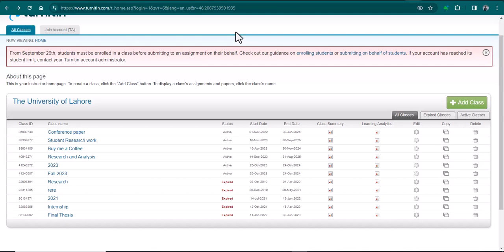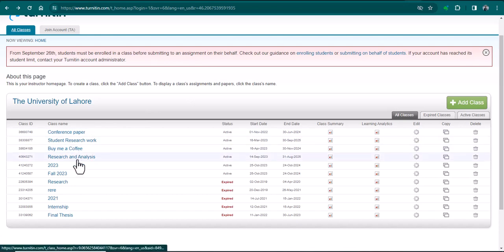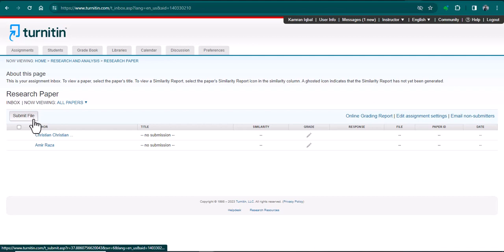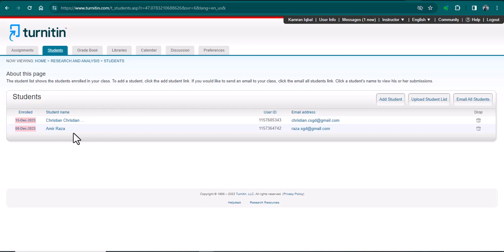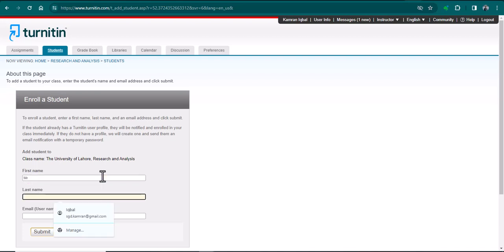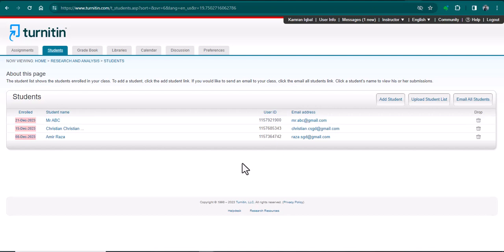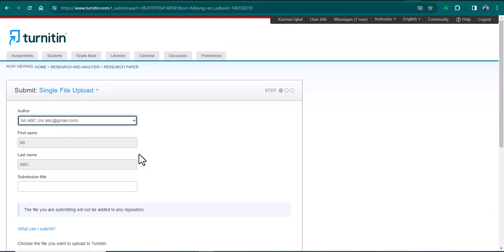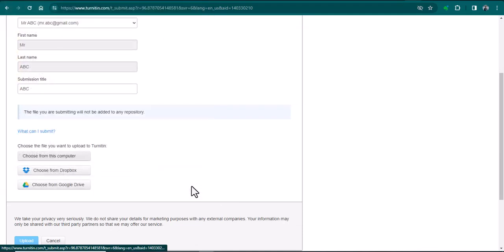How to add students in Turnitin| How to check Plagiarism in Turnitin | Turnitin Plagiarism Checker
Explore the latest Turnitin updates in this tutorial, guiding you through each step.